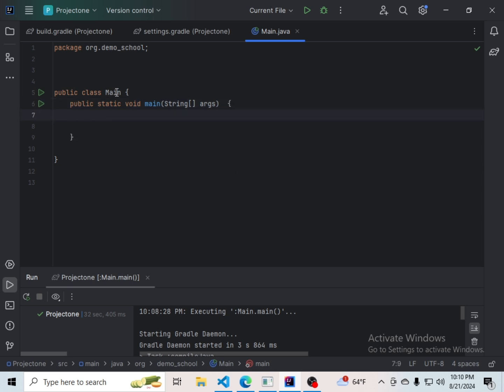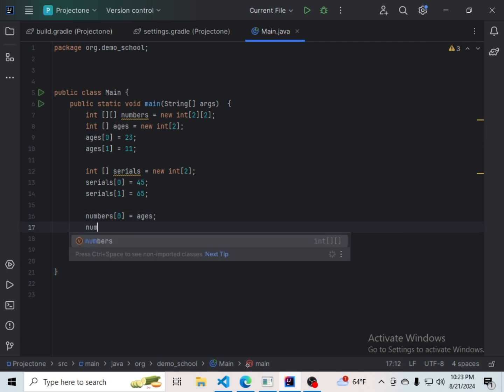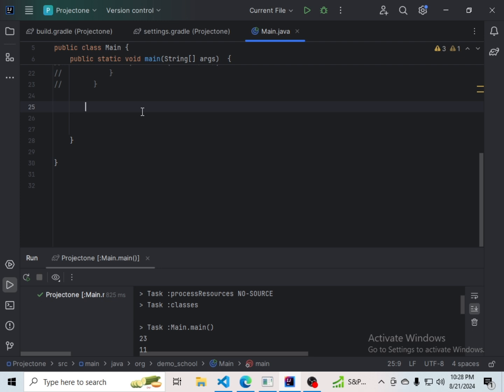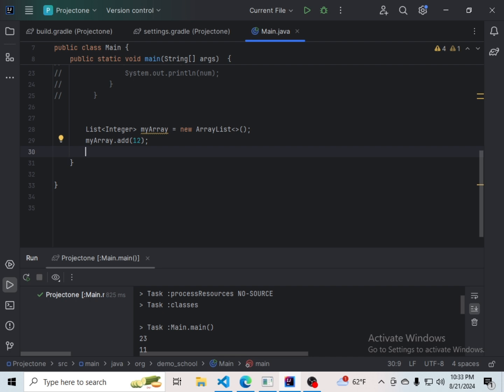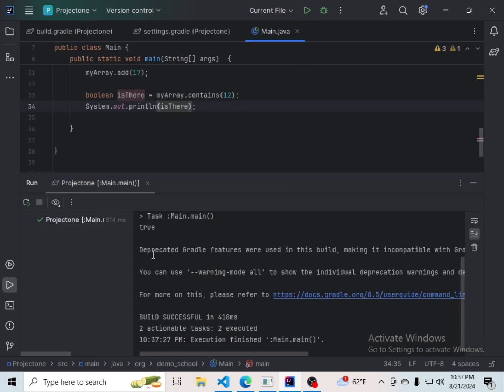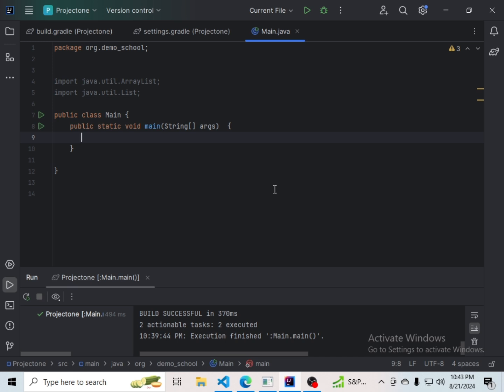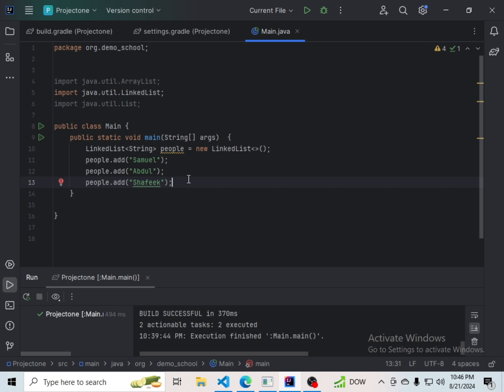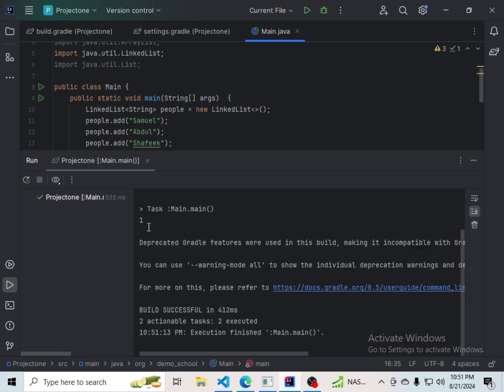Java's arrays, array list and linked list can never be easier than this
Learn and perfect arrays, ArrayList, and LinkedLists with this 30-minute tutorial. You only need this video to clear any doubt and be a pro.